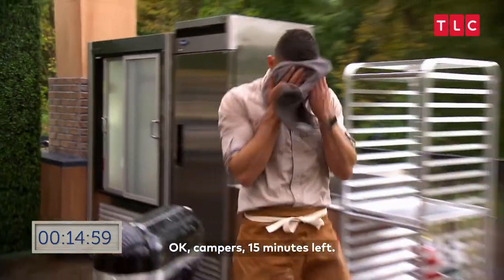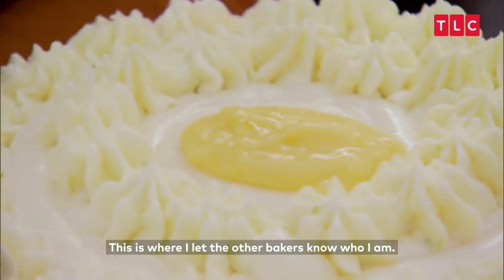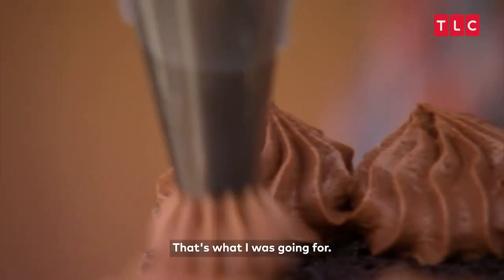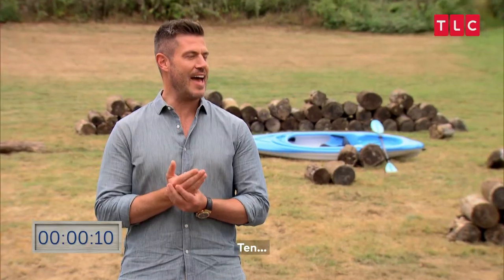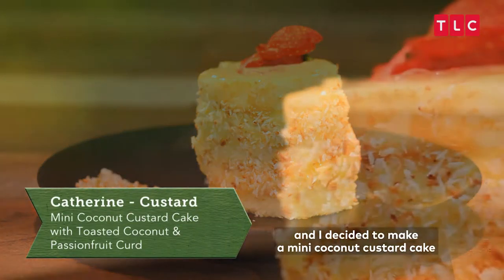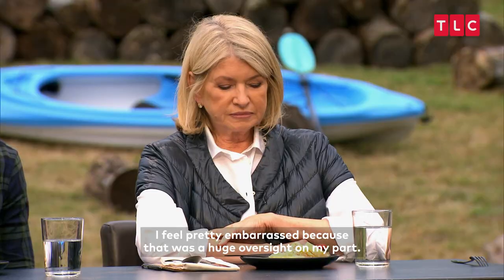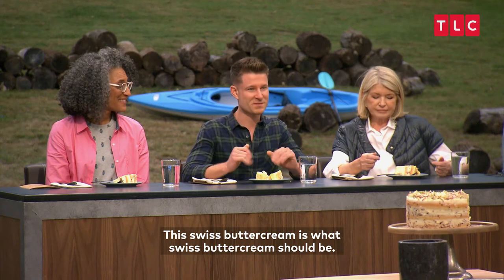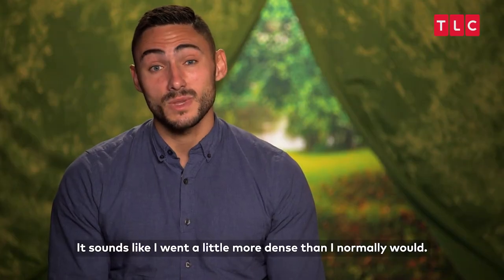The Layered Dessert Challenge | Bakeaway Camp with Martha Stewart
Curds, Custards and Creams, oh my! It's first elimination at Martha Stewart's Bakeaway Camp and the pressure is clearly getting to our bakers. Who's the first one out in this competition where you're only as good as your last bake?